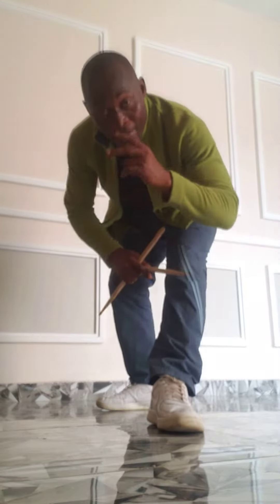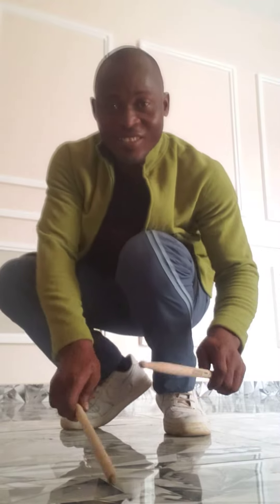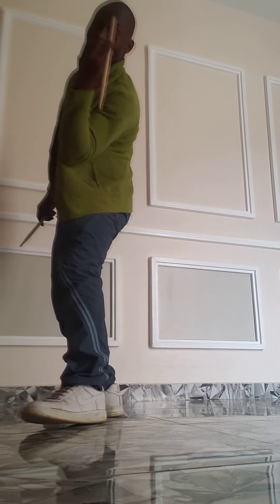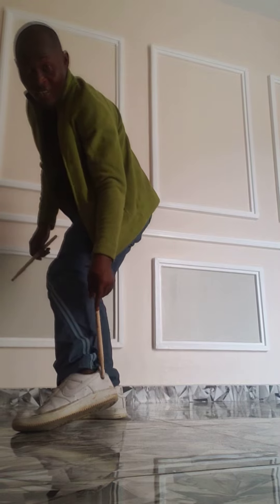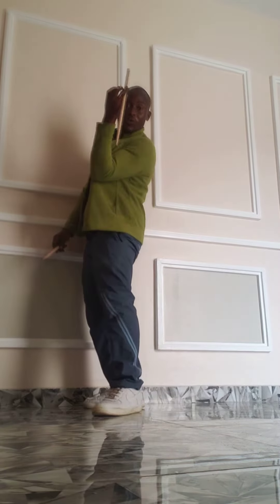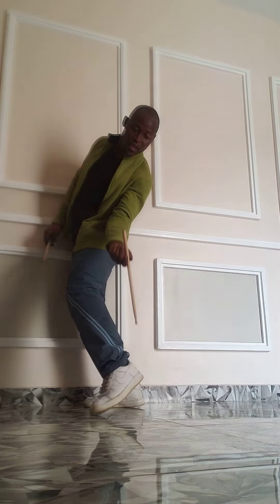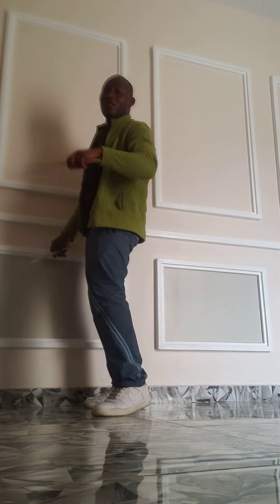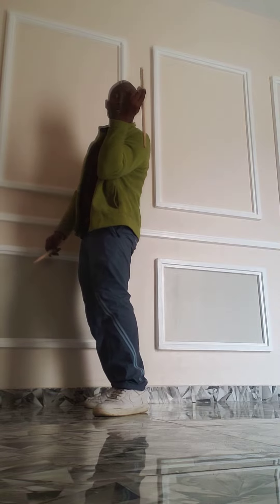how to kick the drumstick 🤯